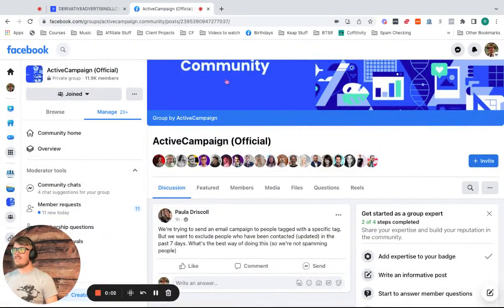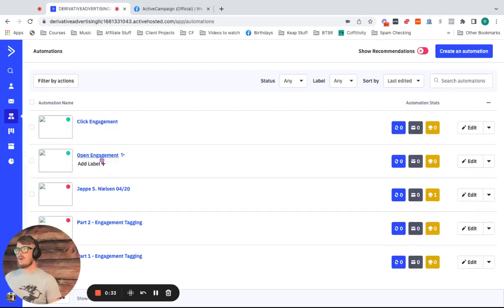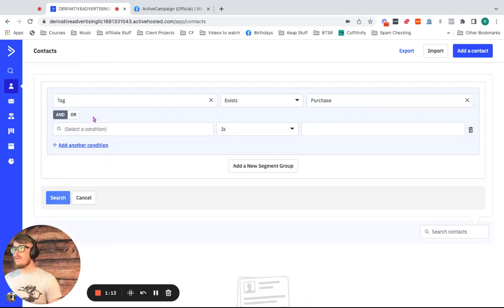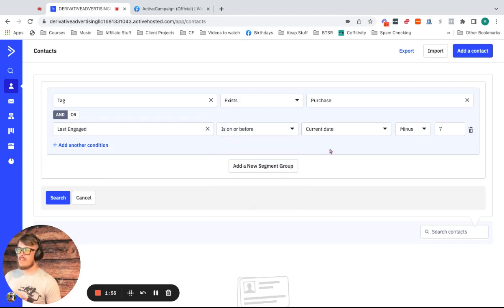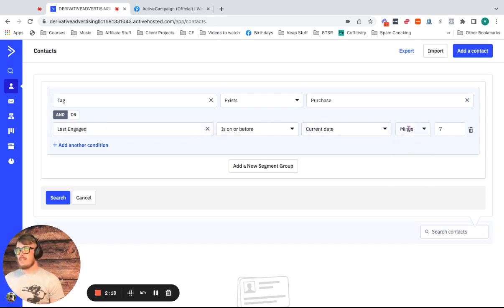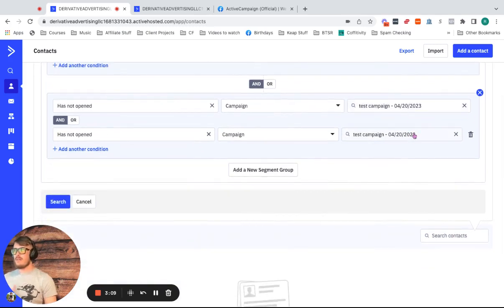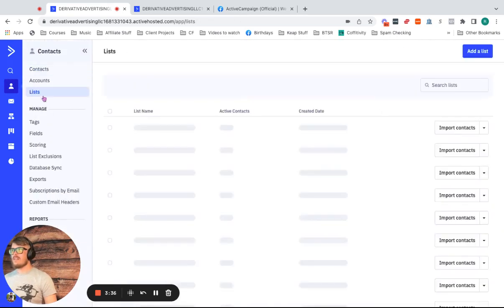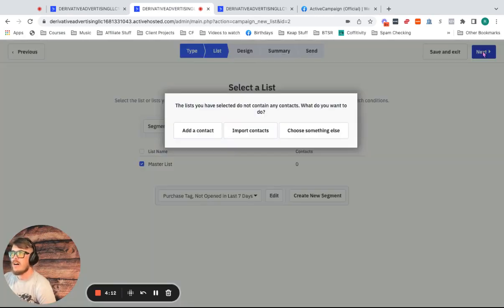How to Segment for a send in ActiveCampaign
How to go about segmenting a certain action - like a tag - as well as engagement activity; and then send that segment a campaign.

If you need any help with stuff like this - hit my calendar at FindLostRevenue.com